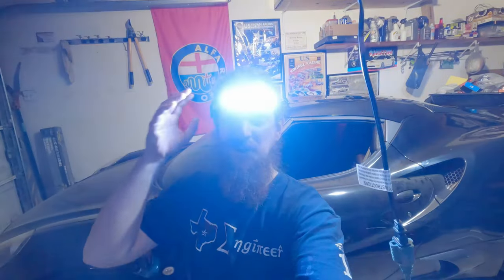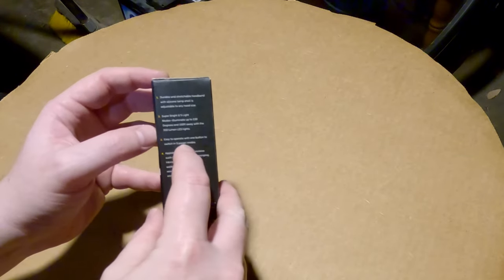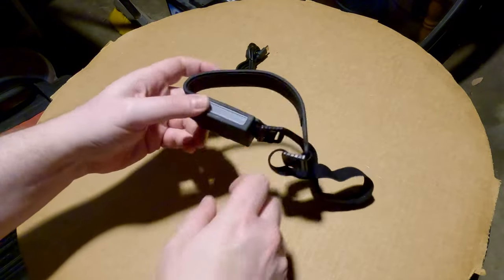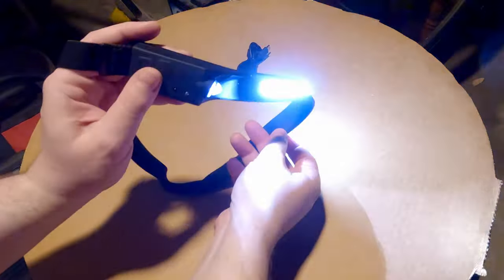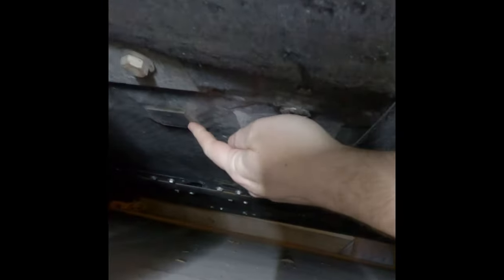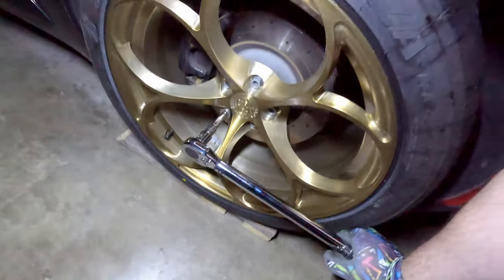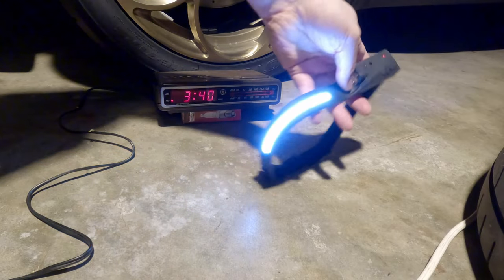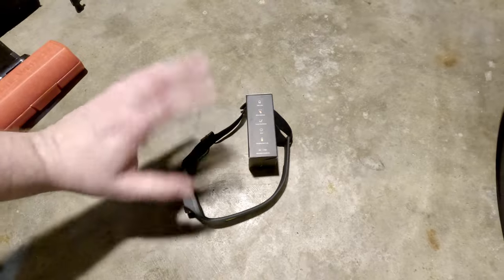Odelfi StripLamp Pro unboxing and review + GIVEAWAY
To win a StripLamp goto US residents only, please. I'll pick the winner in a couple weeks.